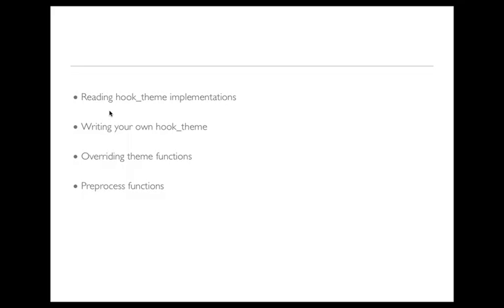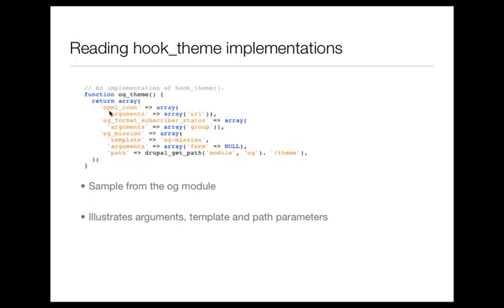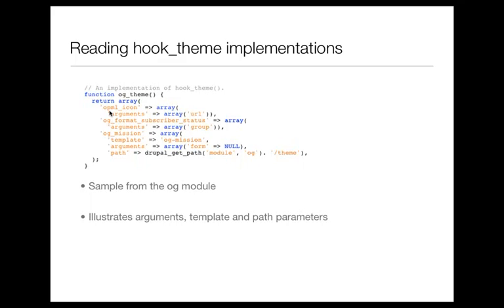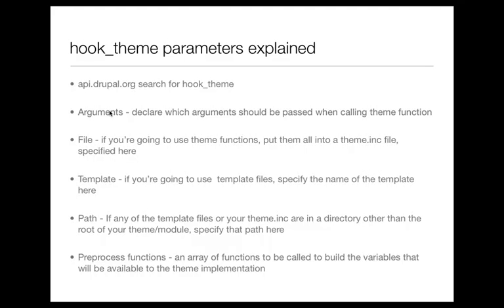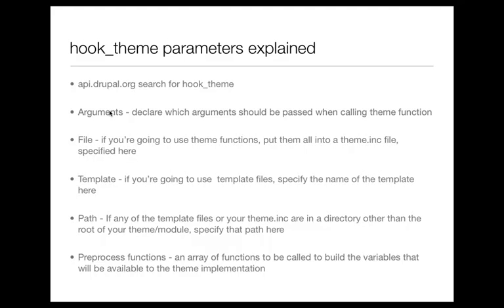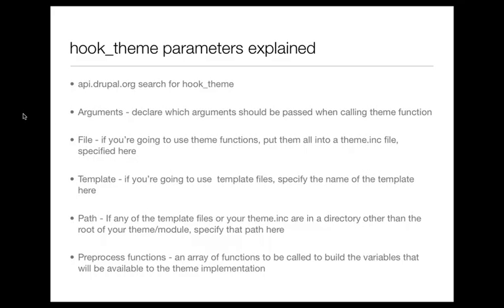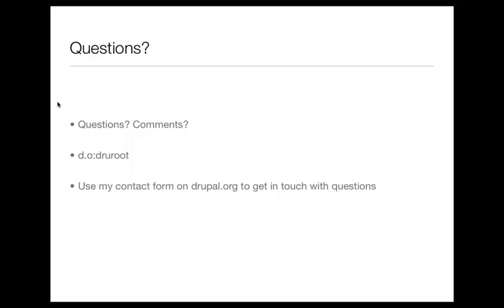Drupal: Theme Hooks